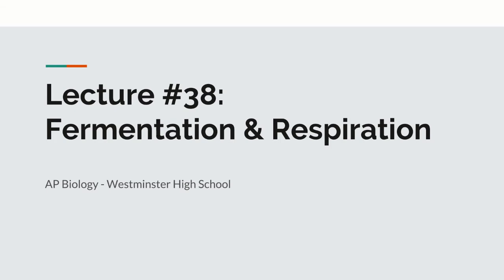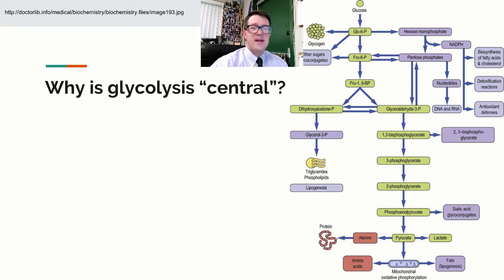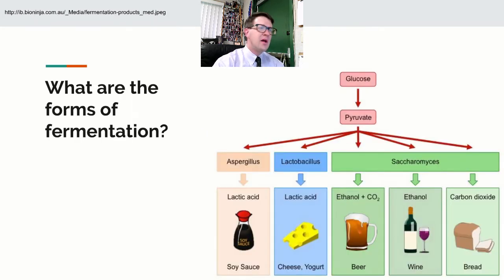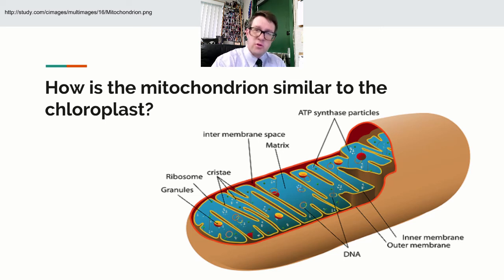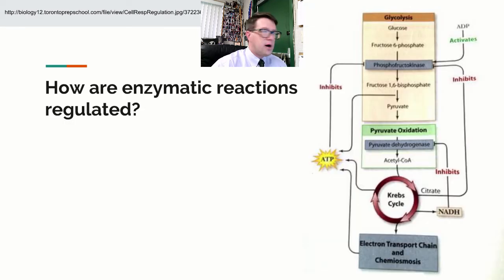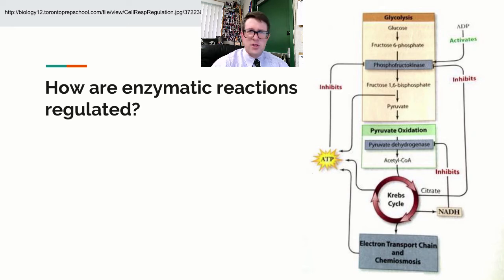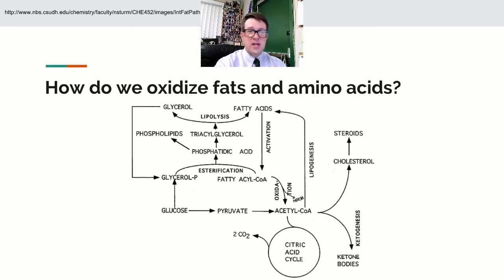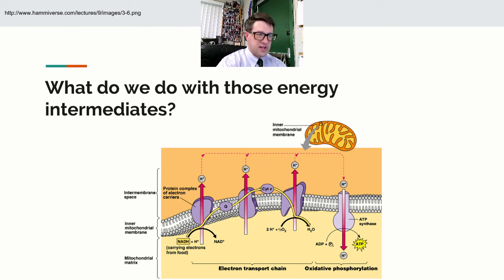AP Biology Lecture 38 Fermentation & Respiration